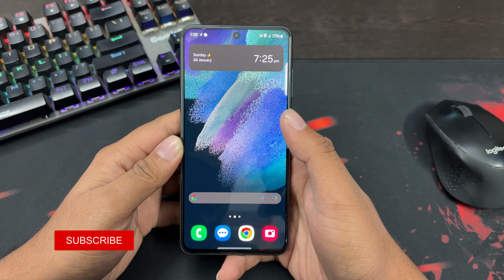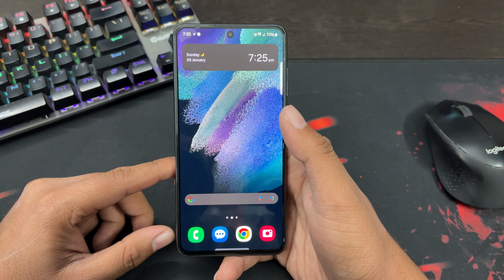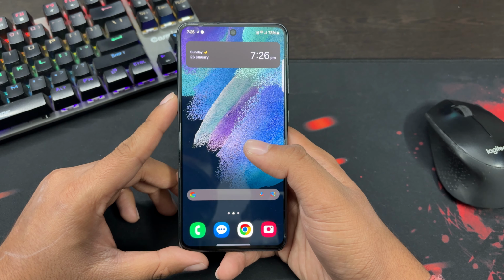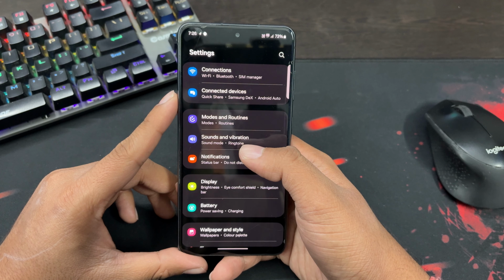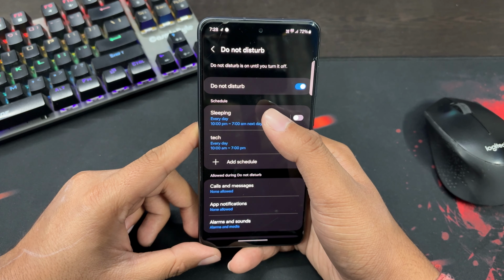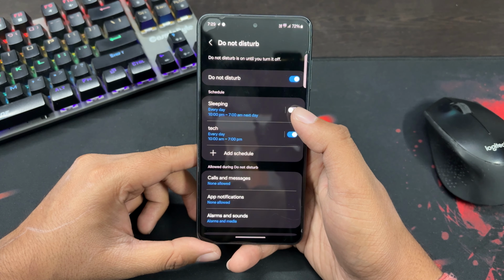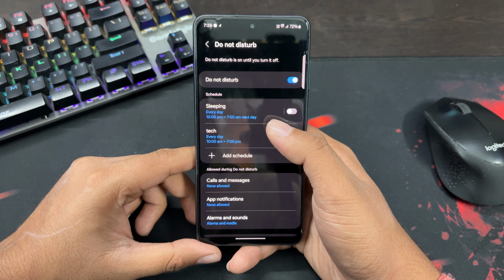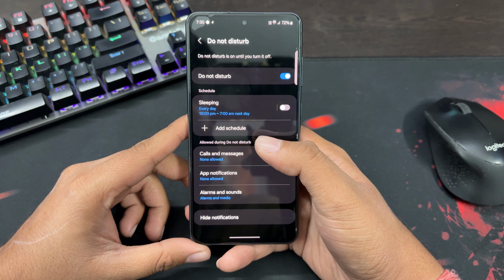How to Fix Do Not Disturb Turning on Automatically on Android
Video Title: How to Fix Do Not Disturb Turning on Automatically on Android